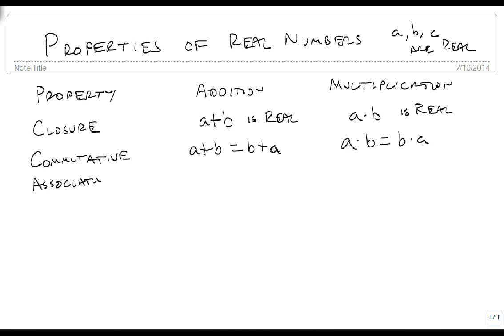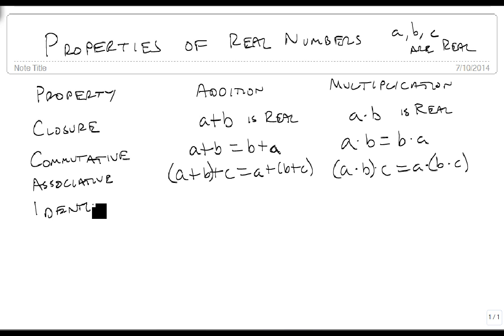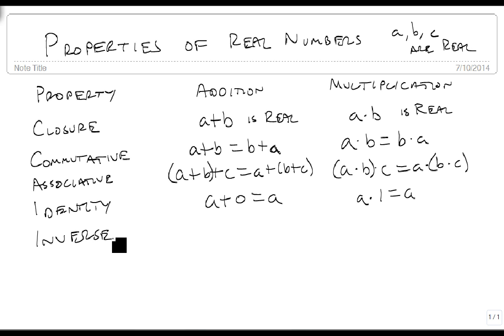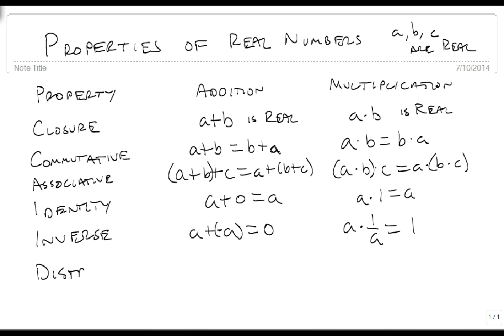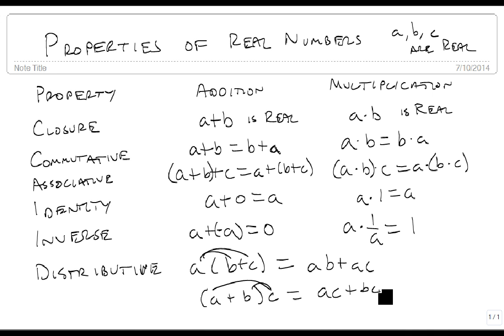Properties of real numbers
This video shows the properties of real numbers.